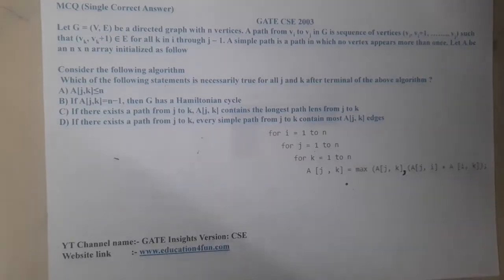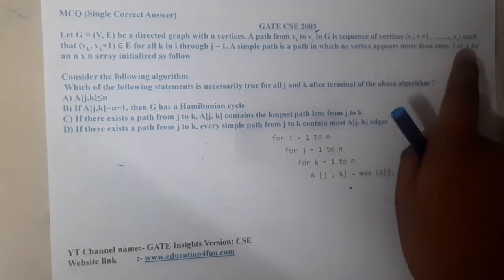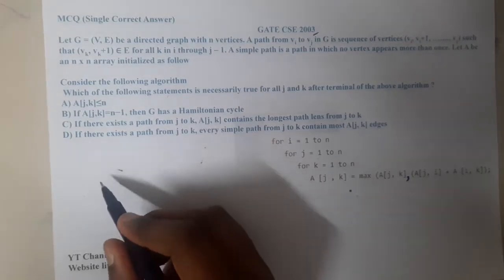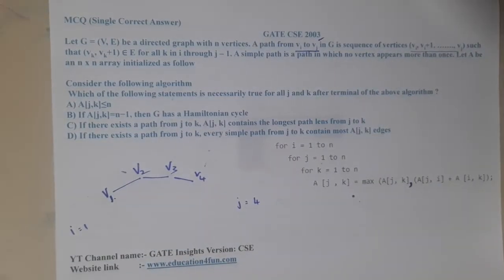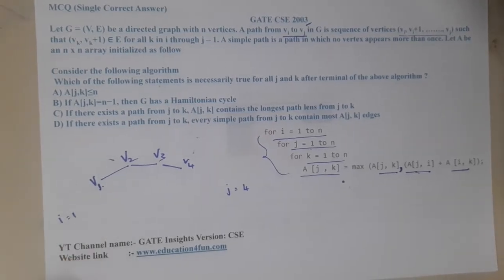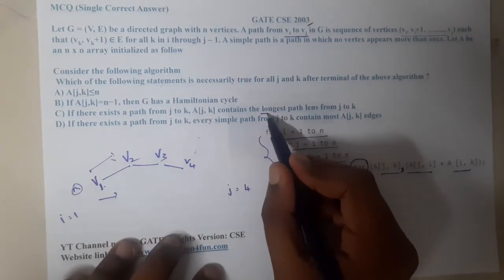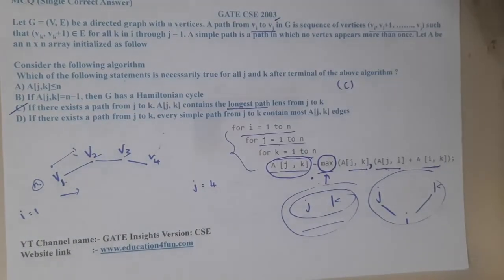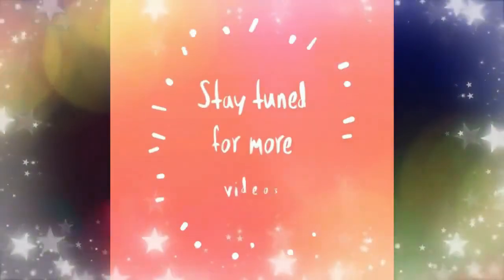GATE CSE 2003 Q ||Algorithms || GATE Insights Version: CSE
Let G = (V, E) be a directed graph with n vertices. A path from vi to vj in G is sequence of vertices (vi, vi+1, ……., vj) such that (vk, vk+1) ∈ E for all k in i through j – 1. A simple path is a path in which no vertex appears more than once. Let A be an n x n array initialized as follow
Consider the following algorithm
 Which of the following statements is necessarily true for all j and k after terminal of the above algorithm ?
A) A[j,k]≤n
B) If A[j,k]=n−1, then G has a Hamiltonian cycle
C) If there exists a path from j to k, A[j, k] contains the longest path lens from j to k
D) If there exists a path from j to k, every simple path from j to k contain most A[j, k] edges